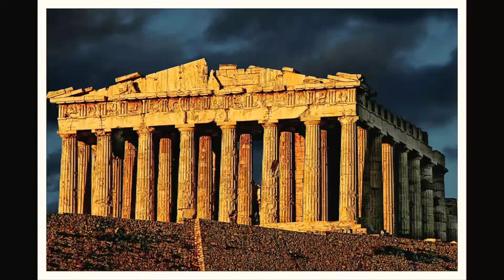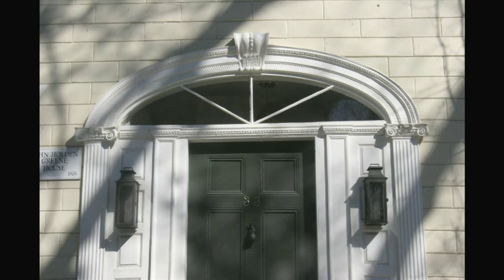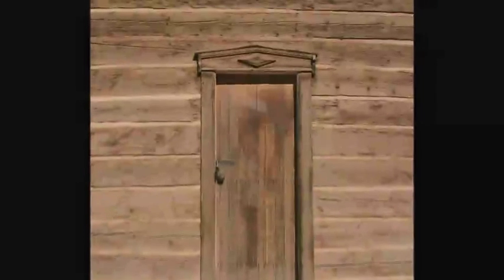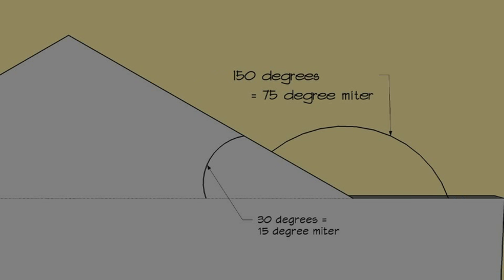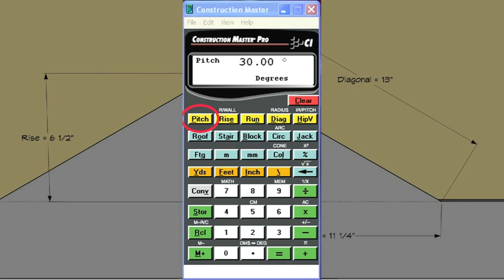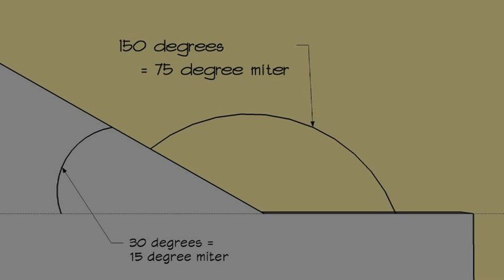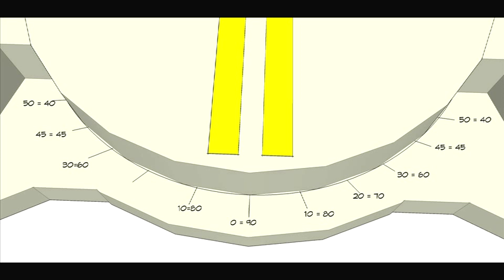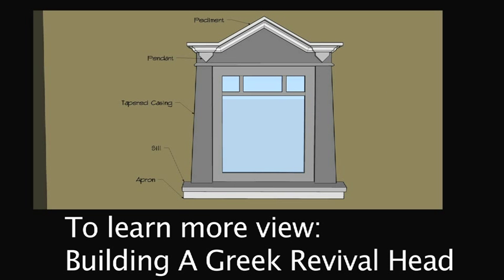Greek Revival Victorian Window Head Introduction